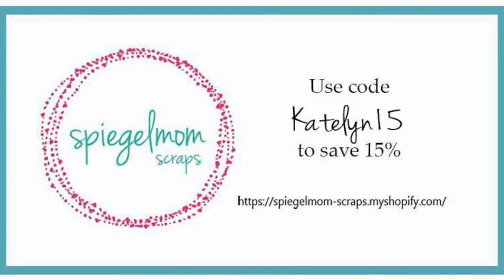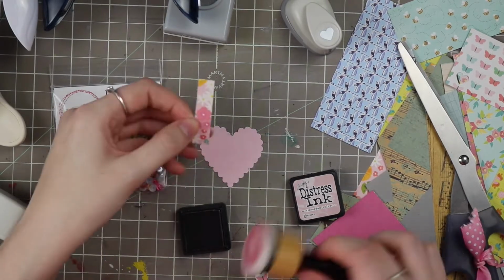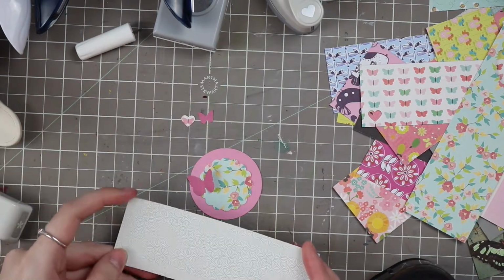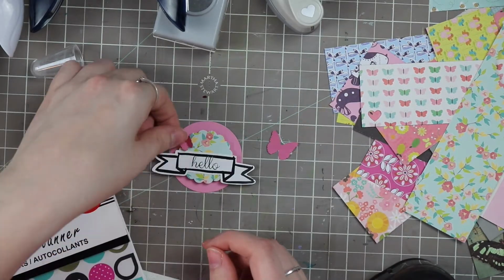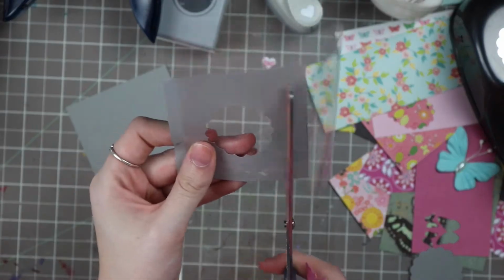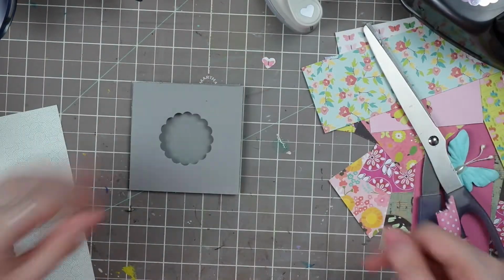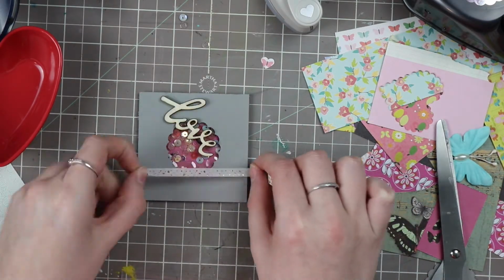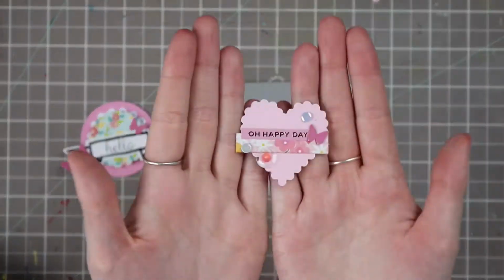DIY Embellishments Using Paper Punches! // Easy Shaker Window Tutorial!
I'm sharing how you can use your paper punches to create some beautiful embellishment clusters! What types of DIY embellishments would you like to see next?!

SMS Products used